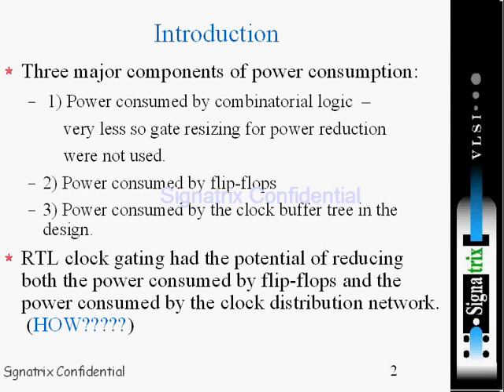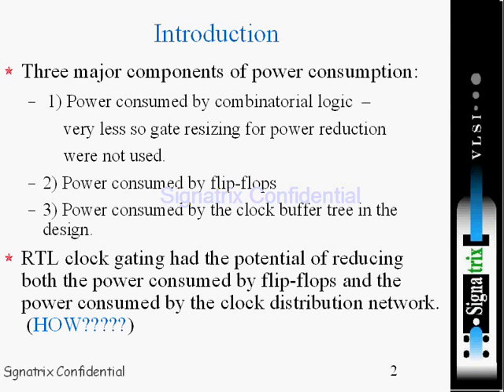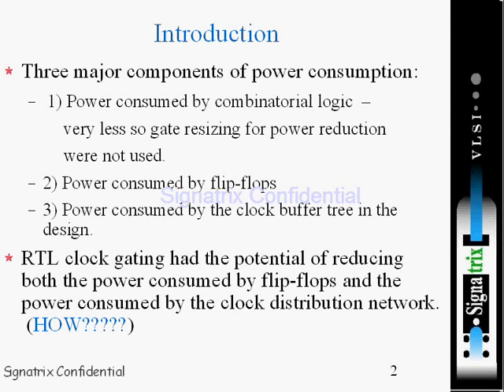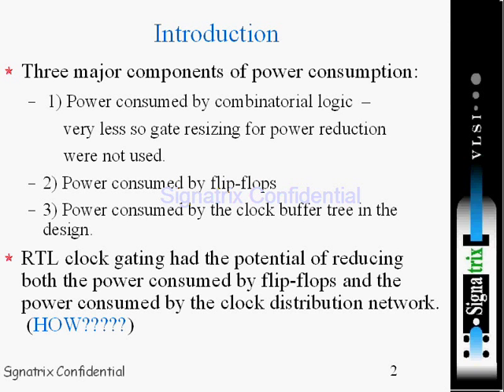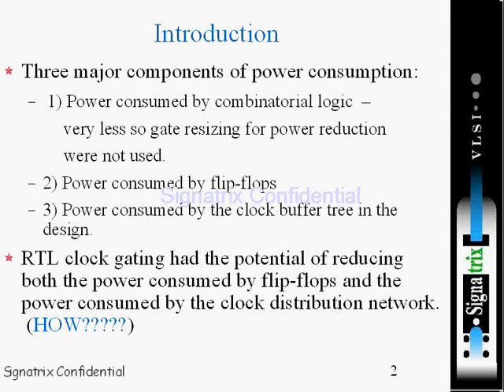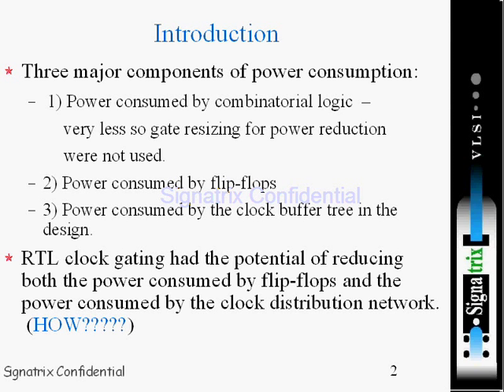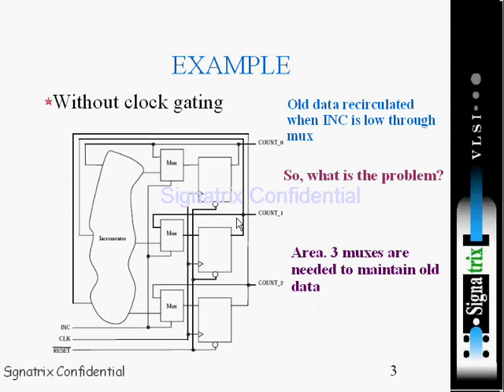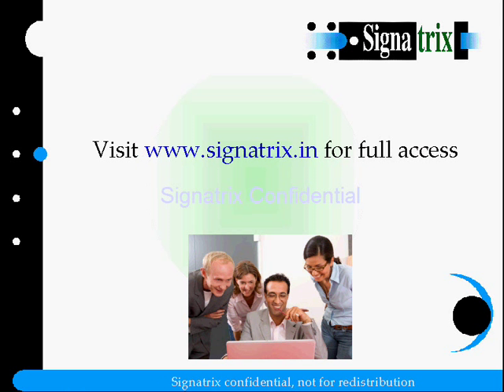gated_clock2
Introduction,Components of Power consumption,Circuits with and without clock gating.